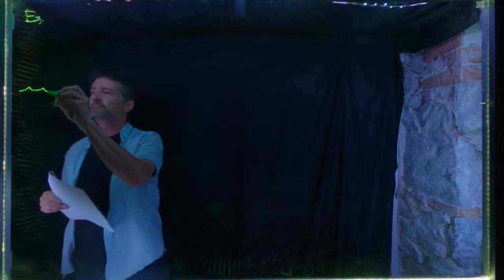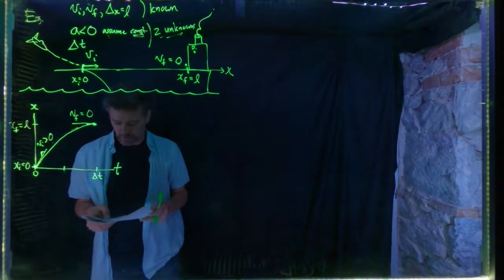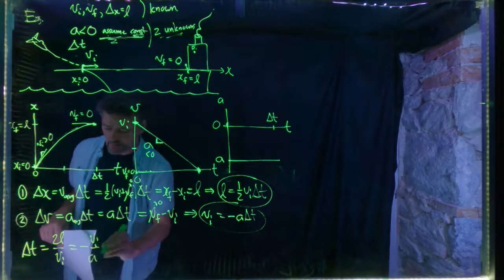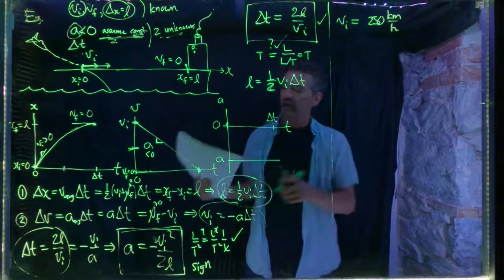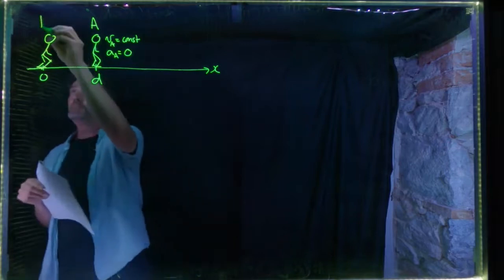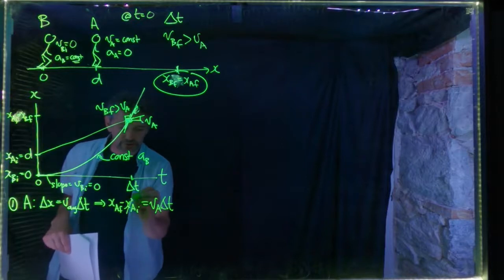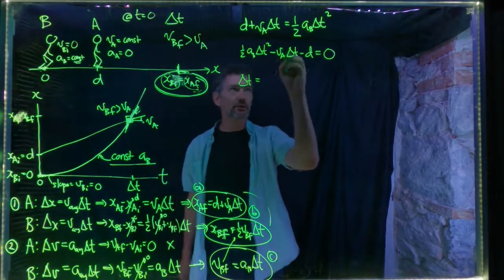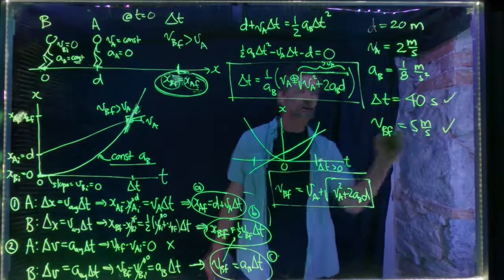LEC 2D Two Good Examples